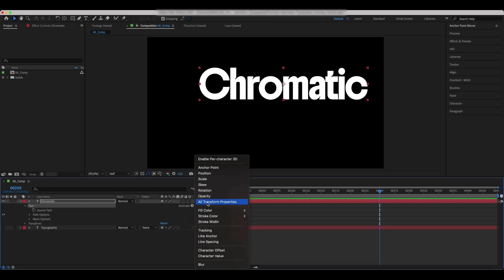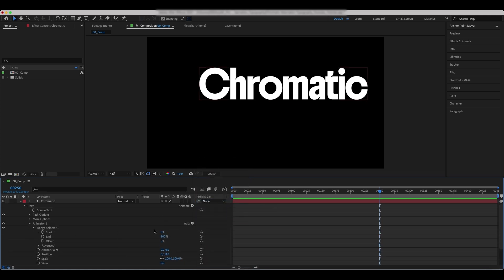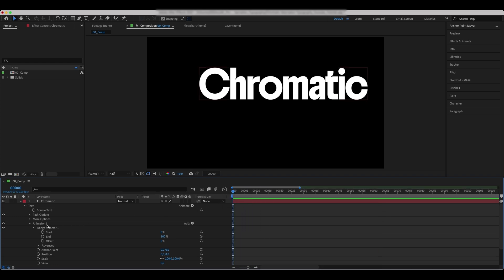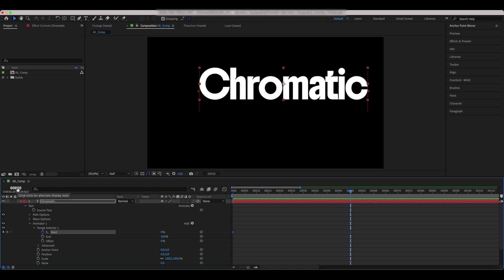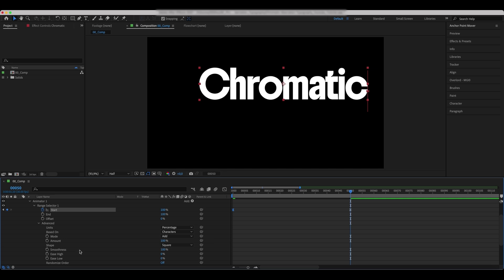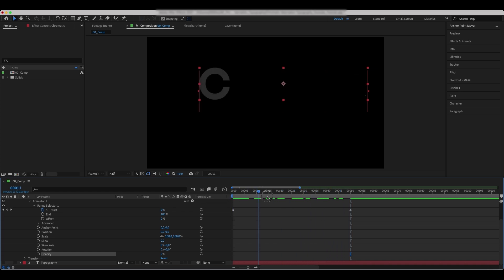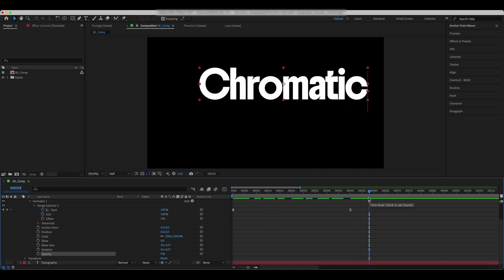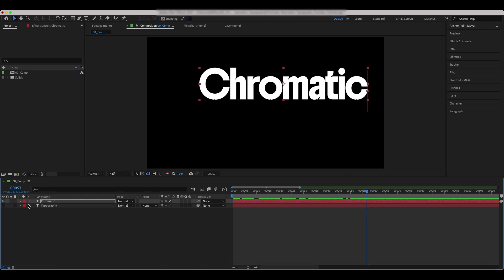How to Make Cool Chromatic Aberration Typography in After Effects!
How To Make Chromatic Aberration | Color Glitch in After Effects!
This tutorial show how to create an easy Chromatic Aberration effect in After Effects. Quickly learn how to create custom effect in After Effects!

🎉New! Download this Chromatic Aberration Typography Template on EasyEdit Stock -

Also this tutorial covers:
1. How to add and combine effects,
2. How to parent values and effects to one another,
3. How to add keyframes